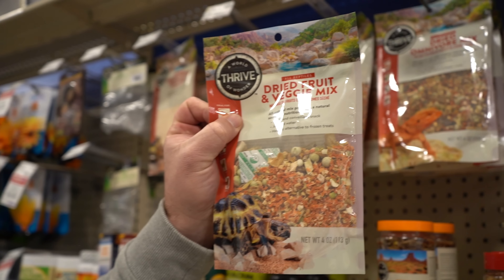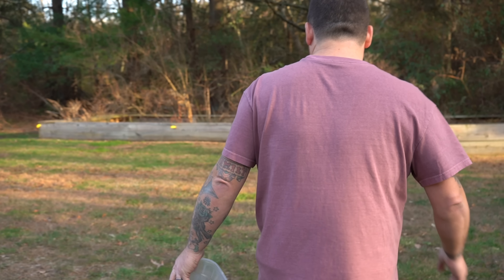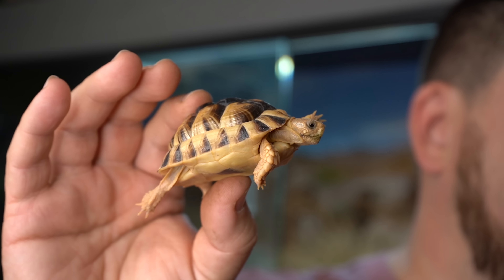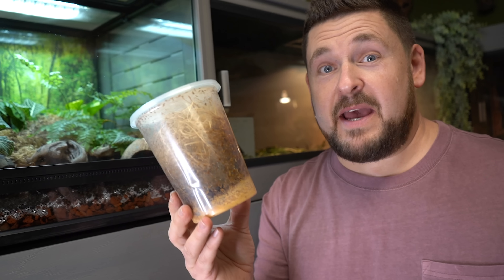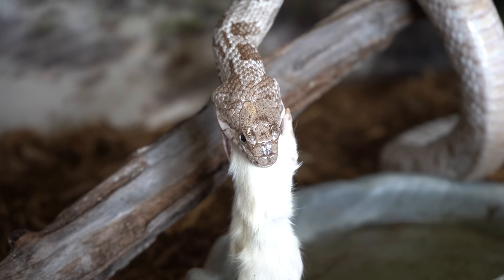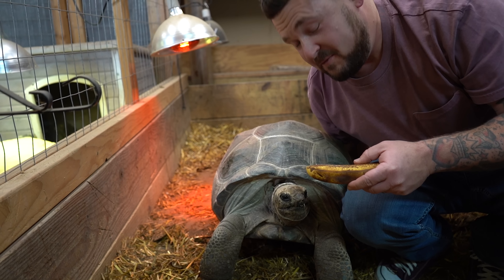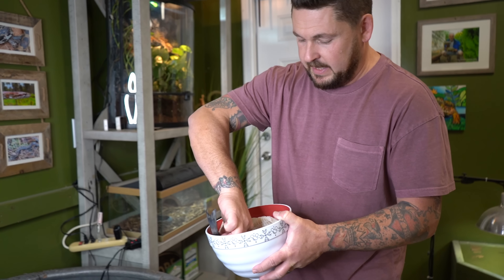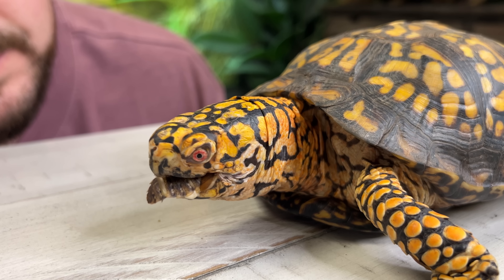HOW WE FEED OUR REPTILES! (Snakes, Tortoises, Turtles, Lizards!)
Garden State Tortoise acts as a reptile rescue, breeding facility and conservation hub for a plethora of animals. Everything from common to critically endangered lives here and well, they all have mouths that have to be fed. Reptile education isn’t just about being able to properly identify species or how to build an enclosure for them, it’s about the right diet too. Keeping up with feeding a large volume of animals is hard enough but making sure each species’ diet is appropriate is another challenge. Sometimes the healthiest items aren’t easily accessible and we have to substitute. In this video we take you on a tour as we shop for foods for some of our many reptiles and feed them.